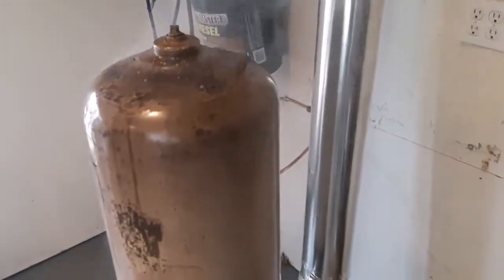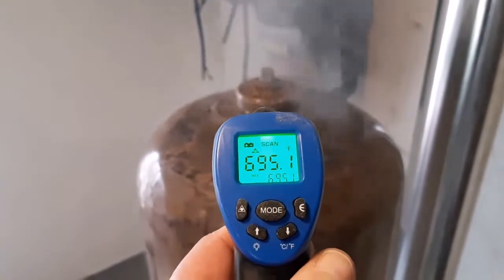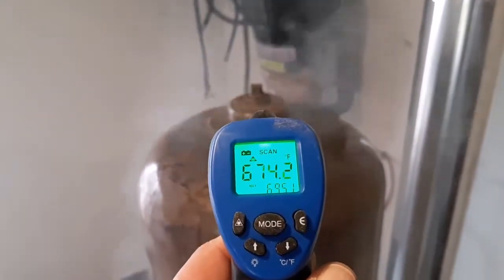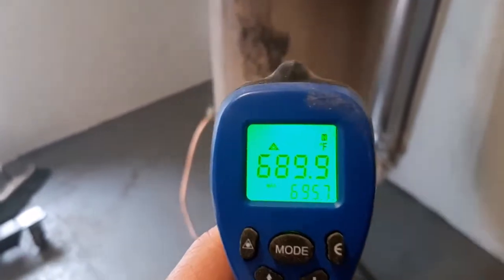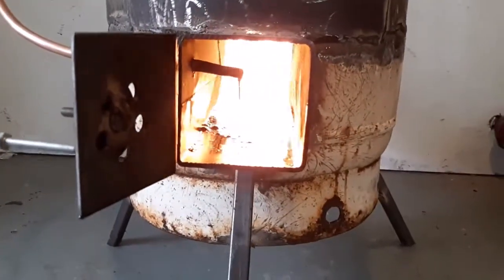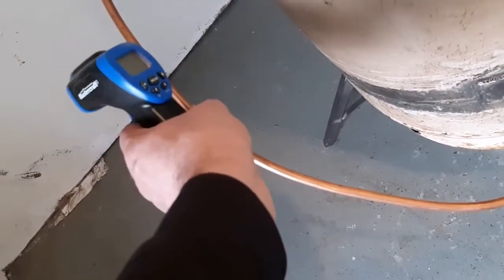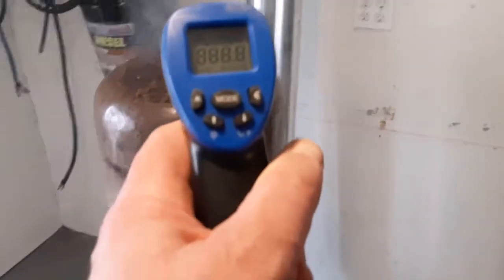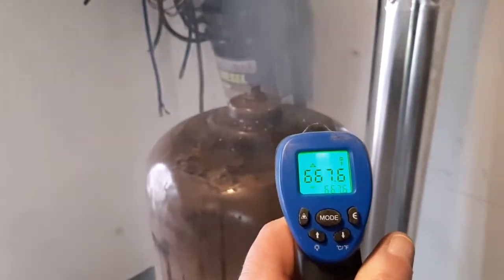FREE HEAT Rocket Stove 695 Degrees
My DIY Waste Oil Rocket Stove running for the first time.